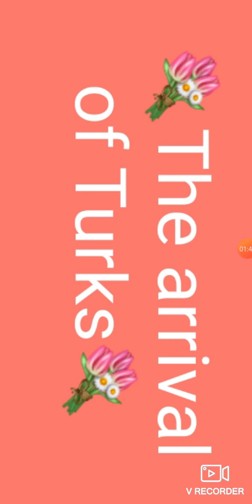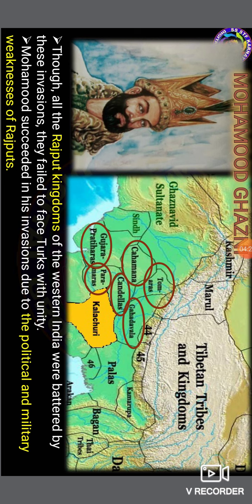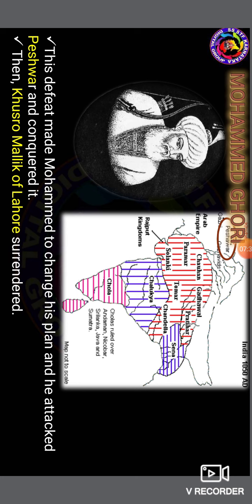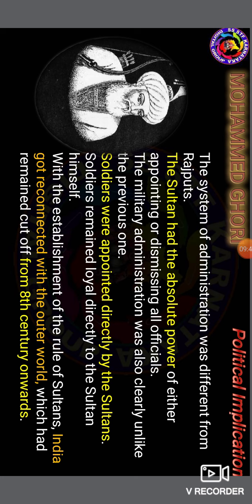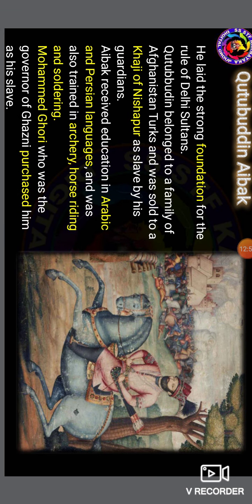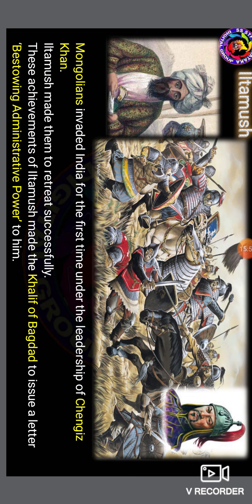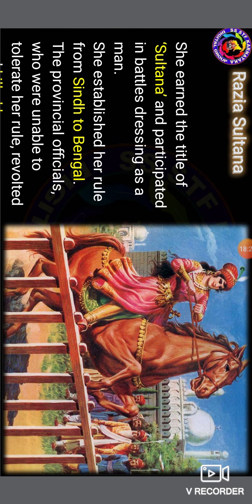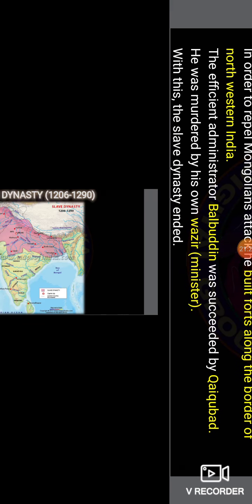9th Social science.. Medieval India &political Transition . Part ll.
Turks & Ghulam dynasty